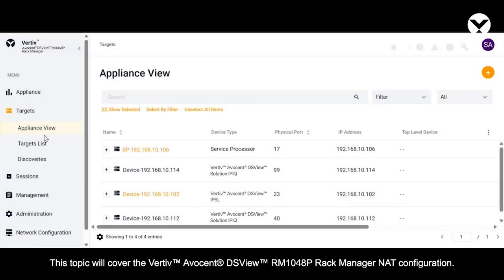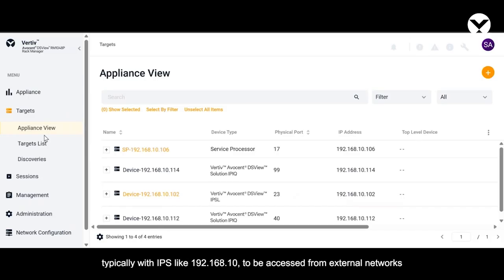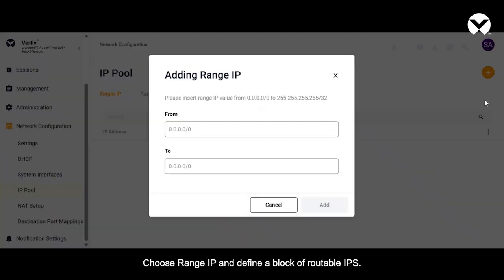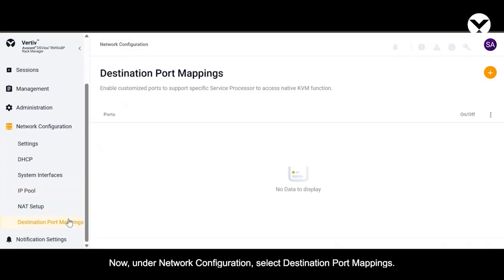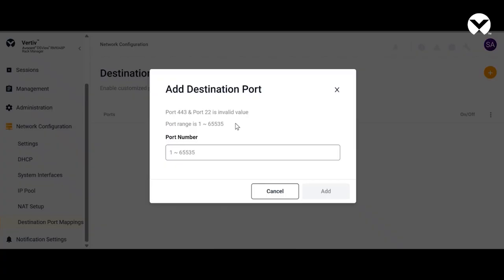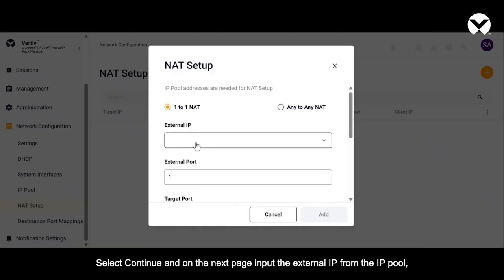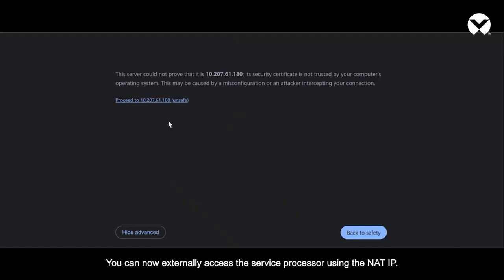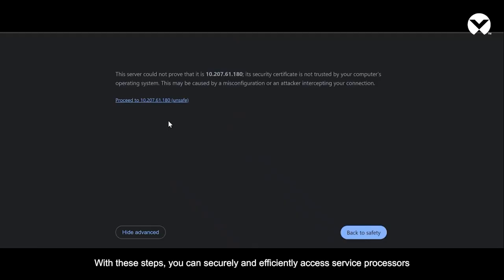How to configure NAT on Vertiv™ Avocent® DSView™ RM1048P Rack Manager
This video provides a step-by-step guide to configuring Network Address Translation (NAT) on the Vertiv™ Avocent®  DSView™ RM1048P Rack Manager. Learn how NAT works, how to set up IP pools, configure NAT rules, and verify secure external access to service processors.

What you’ll learn in this video:
1. Overview of NAT on the Vertiv™ Avocent®  DSView™ RM1048P Rack Manager
2. How to create an IP pool for routable addresses
3. Configuring destination port mappings (for ILO and iDRAC devices)
4. Setting up NAT rules in the Vertiv™ Avocent®  DSView™ RM1048P Rack Manager web interface
5. Verifying external access for VKVM, SSH, and web sessions
6. Important notes about Vertiv™ Avocent®  DSView™ RM1048P Rack Manager enrollment with Vertiv™ Avocent®  DSView™ MP1000

Vertiv™ Avocent® DSView™ RM1048P Rack Manager NAT configuration
Vertiv™ Avocent® DSView™ RM1048P Rack Manager IP pool setup